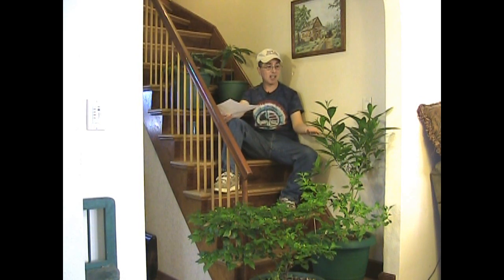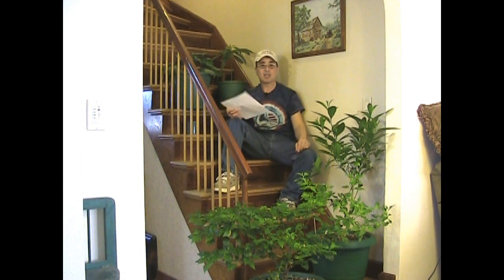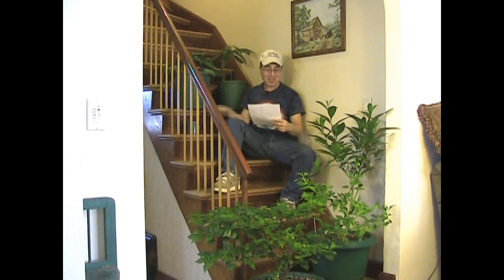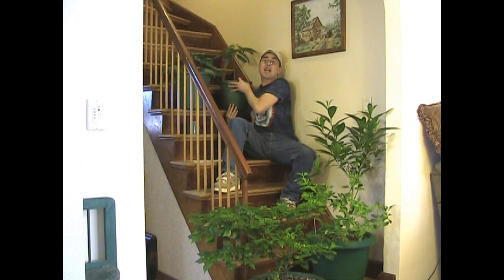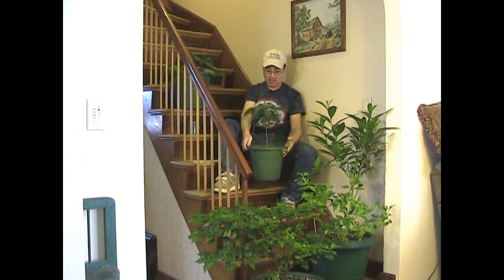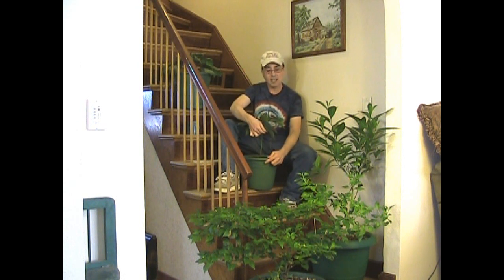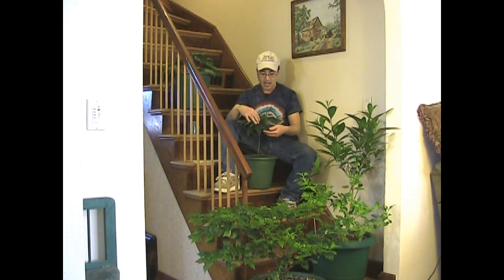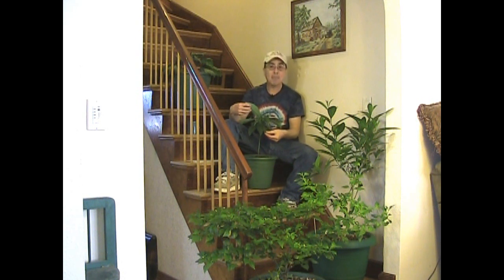Weekend Edition: HUGE guest!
How to keep cats from pooping in potted plants
How to diagnose brown leaf tips
How to deal with HUGE rootbound plants
What to plant for MAXIMUM production in small space

The questions continue to get better and the answers will entertain AND educate if we do this right. :)

Join me for a very fun episode in the VoodooGarden

All Things are Possible